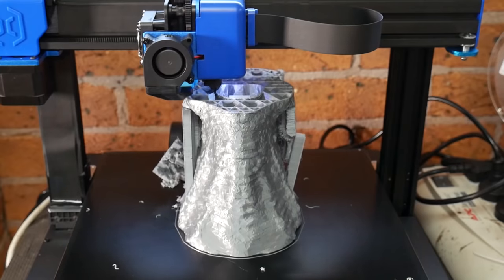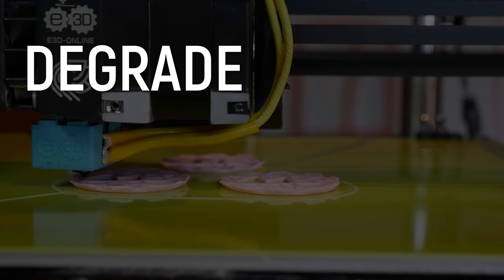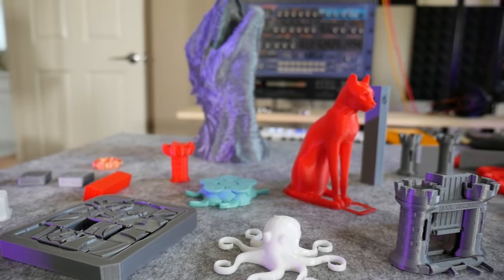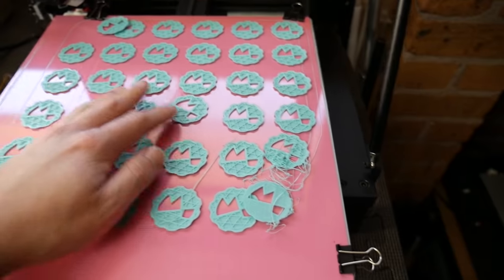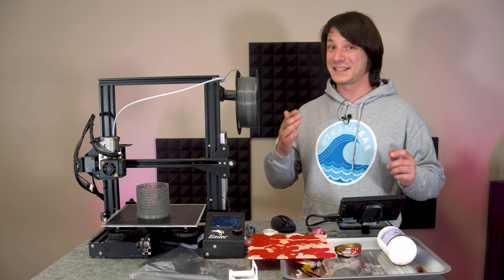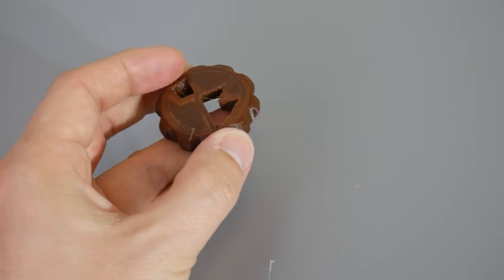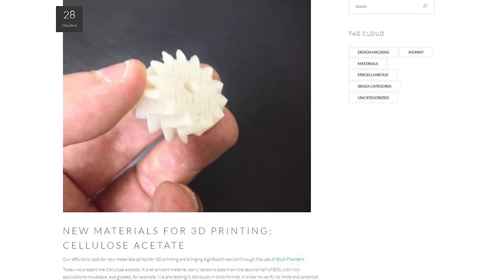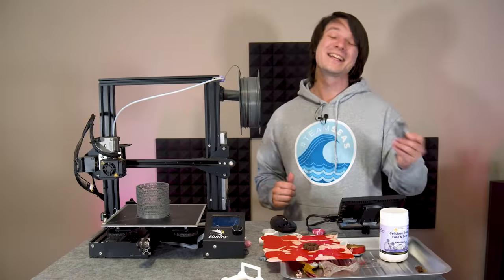PLA - 3D Printing's Biggest Lie.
I used to believe that PLA was an environmentally friendly bioplastic. I was wrong.
But, are there any viable alternatives we can use in 3D Printing?

Degradable or not? Cellulose acetate as a model for complicated interplay between structure, environment and degradation

3D Printing Essentials